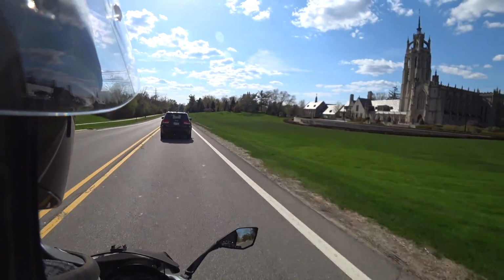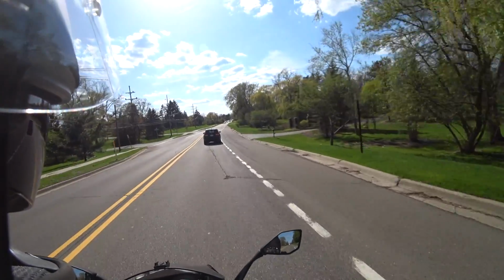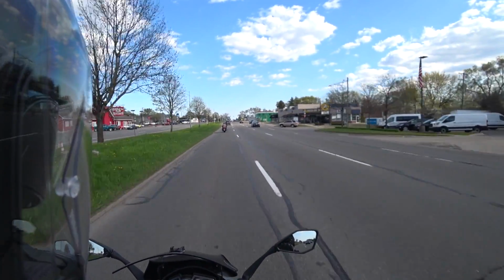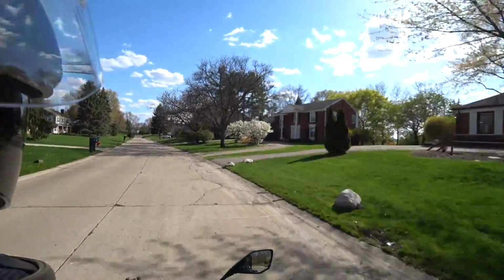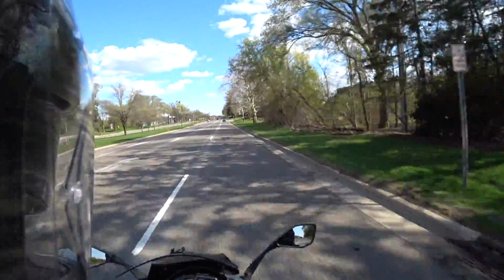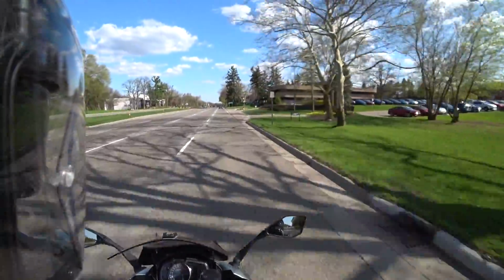Ninja 1000 (Z1000SX) - LeoVince Factory S Carbon - Update and Review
In this video, I give my thoughts on the LeoVince Factory S Carbon slip-on exhaust system after over 5000 miles of use.